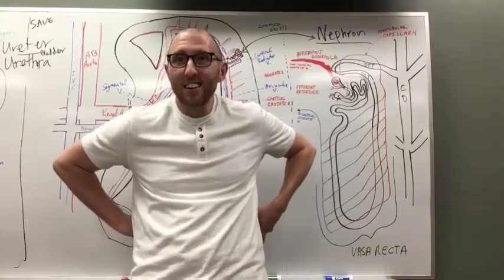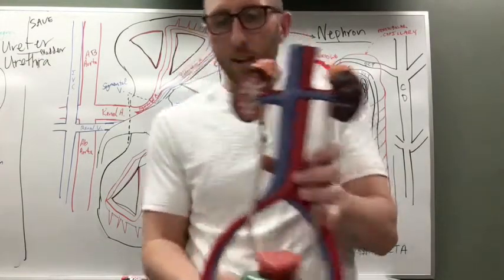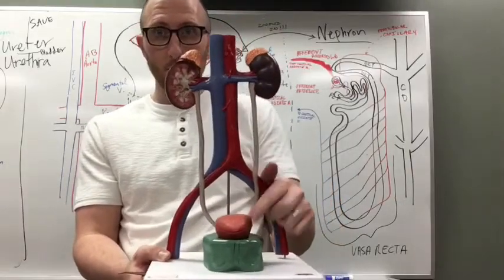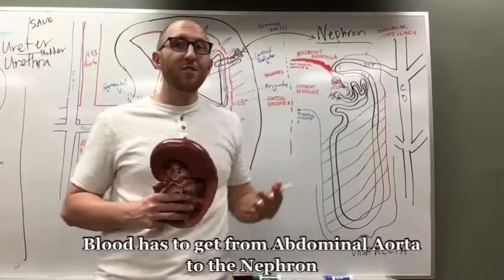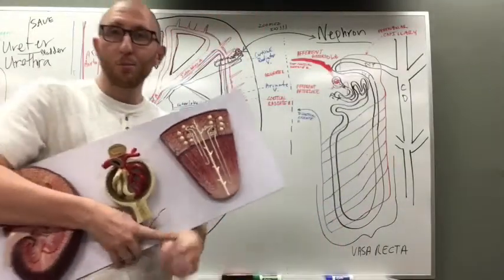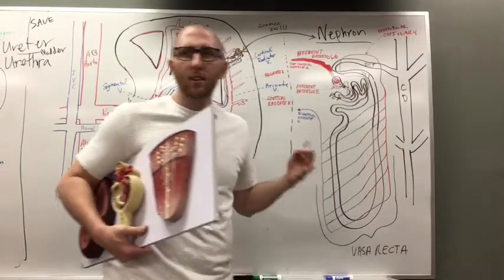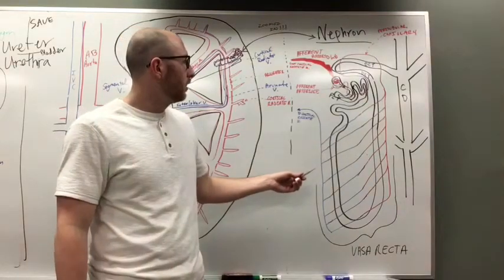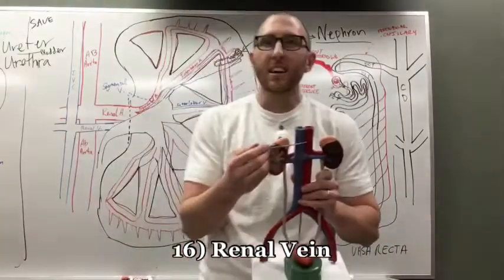Kidney Anatomy & Blood Flow thru Kidney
Full anatomy of the Kidney & how blood flows thru the Kidney